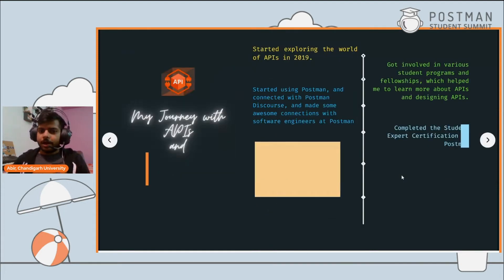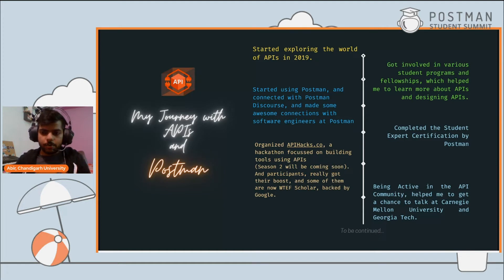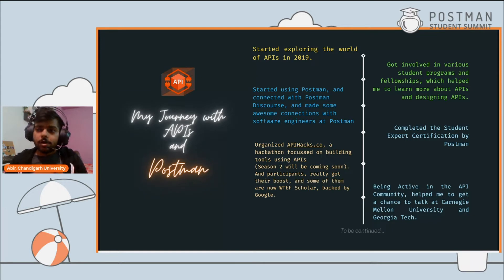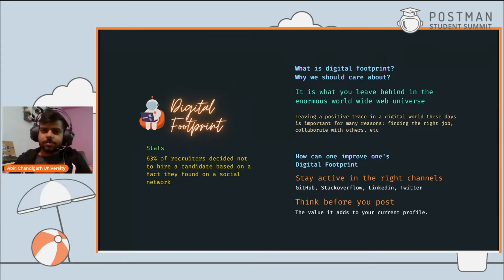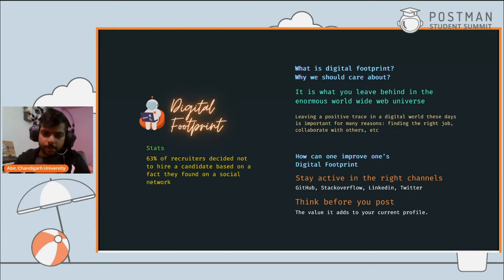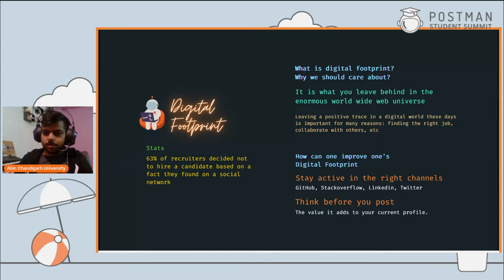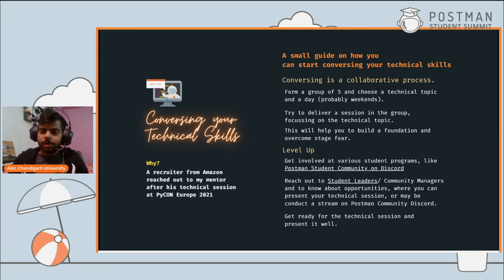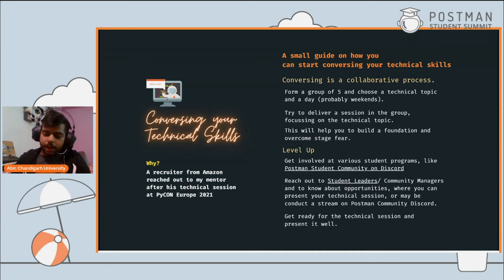My Journey with the Postman Student Community | Postman Student Summit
Follow Abir Pal’s journey as a Postman Student Leader as he shares the tips and tricks he’s learned for educating, engaging, and leading in a community.

Postman offers a range of programs for students and educators designed to help you learn all about APIs.

Students are also invited to join the Postman Student Discord Community